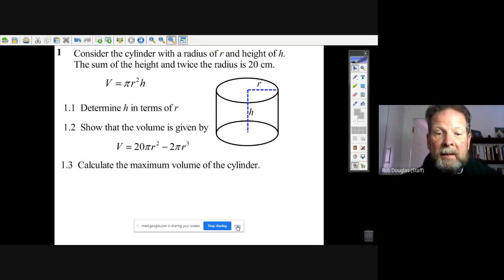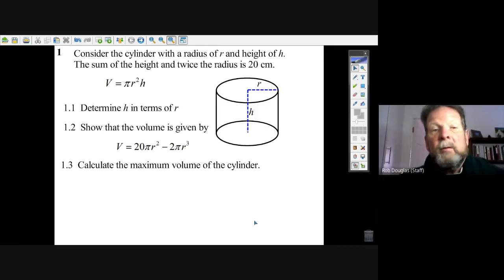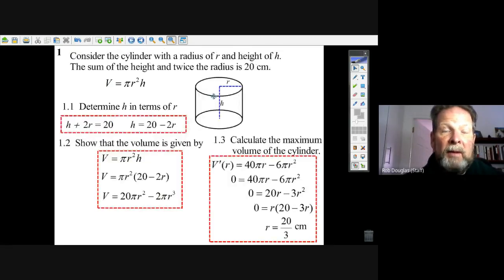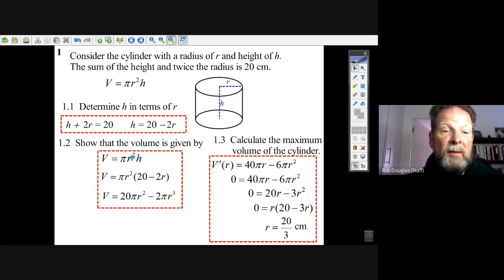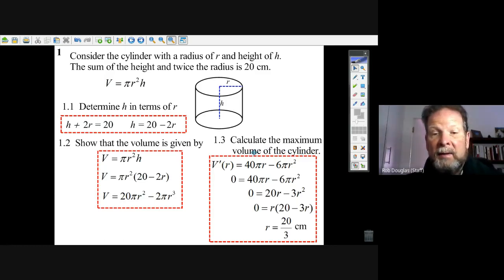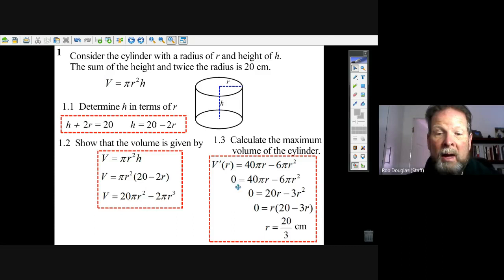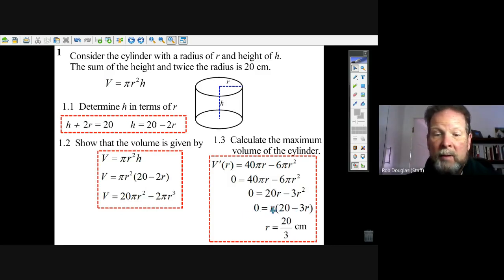P 8 Min Max cylinder Question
Gr 12 mathematics SA curriculum